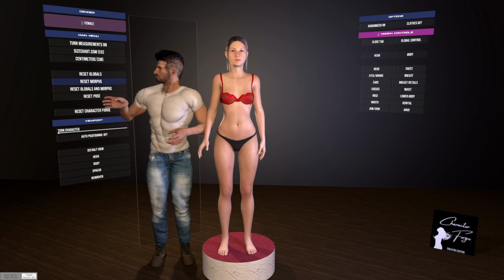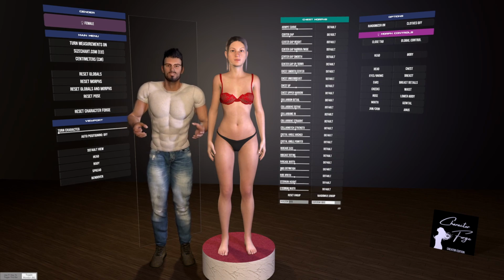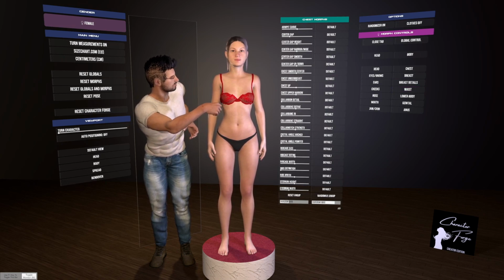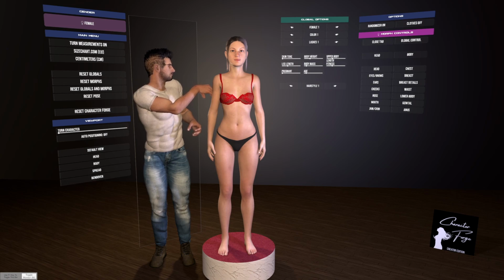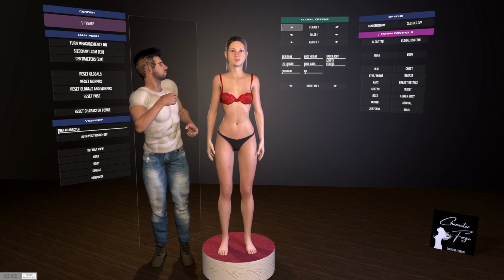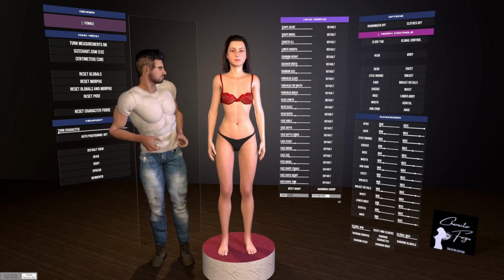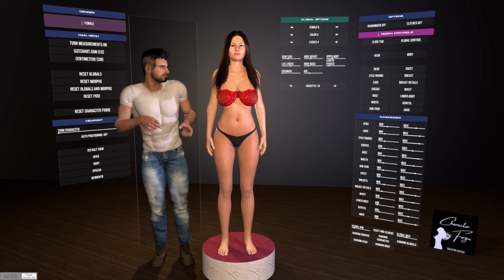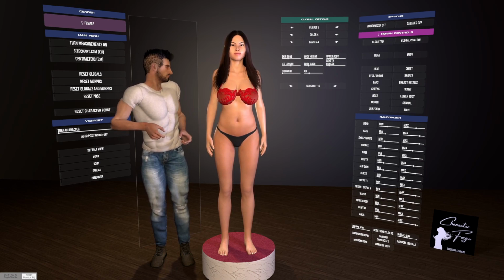Character Forge for Virt A Mate – The Ultimate Character Creation Tool (Overview & Tutorial)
Create stunning characters faster and easier in Virt A Mate with Character Forge – a custom-built scene that gives you full control over faces, bodies, skins, morphs, and more.

🎥 In this overview, I’ll show you how Character Forge works, its current features, and what’s planned for future updates. Whether you’re new to VaM or an experienced creator, this tool will help speed up your workflow and spark your creativity.